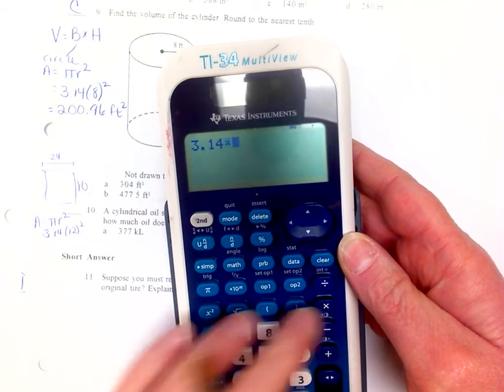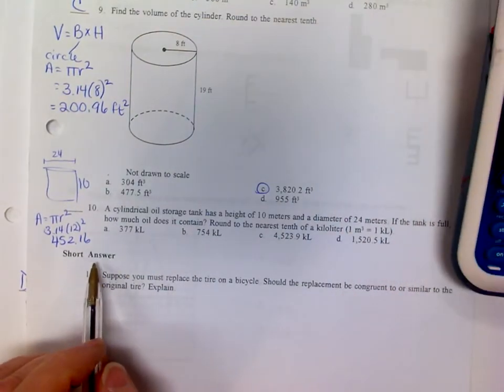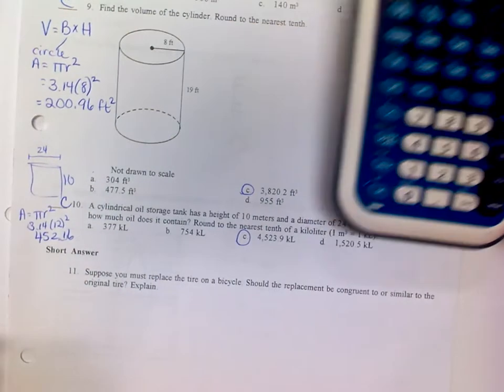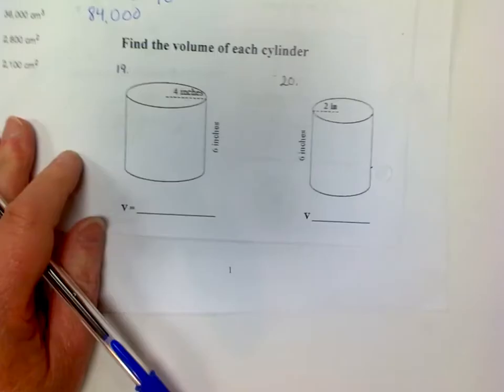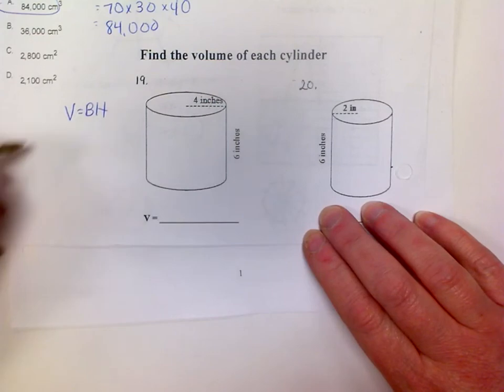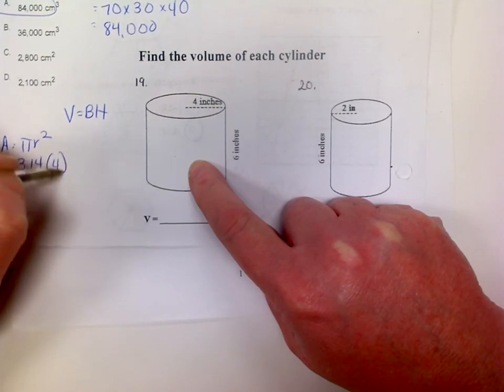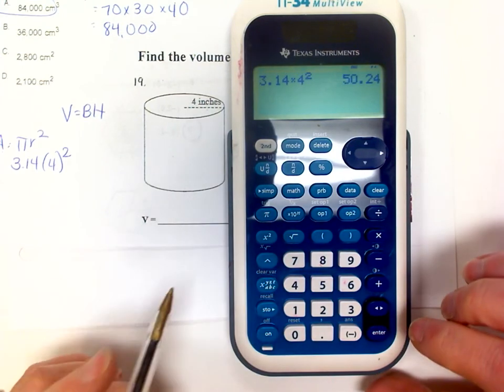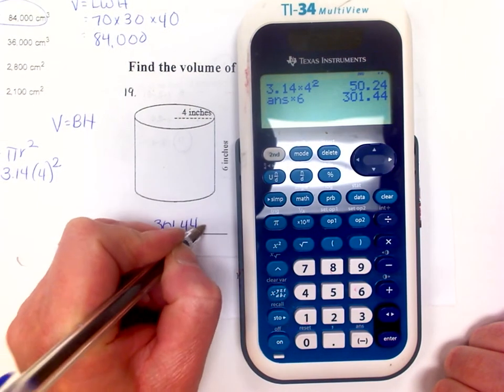Unit 5 5 7 5 8 SG